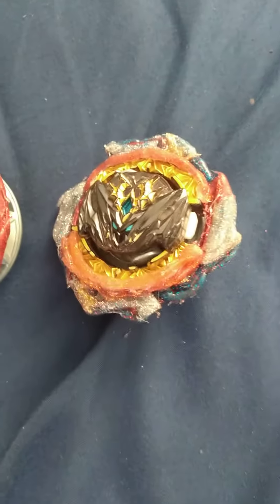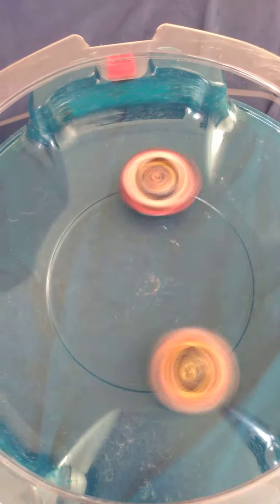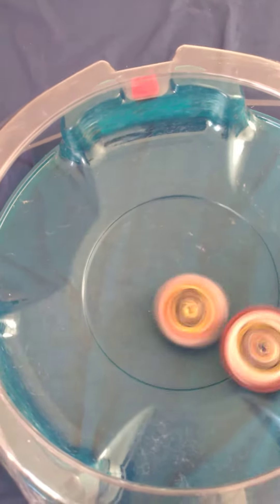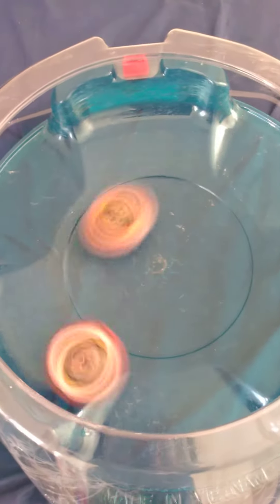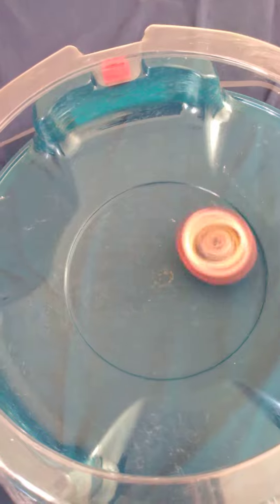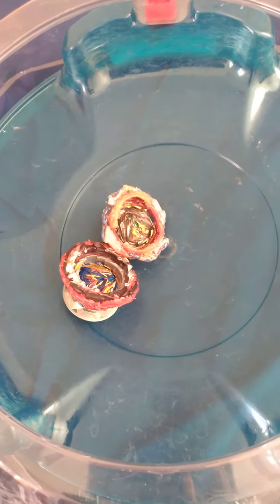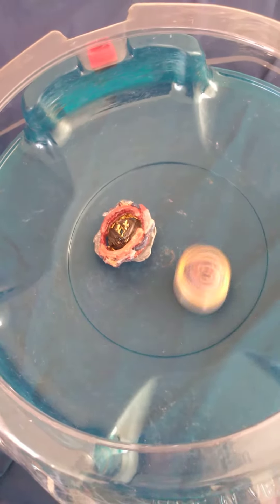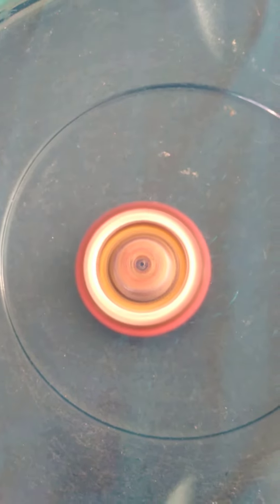achilles destruction! invincible achilles vs flaming pheonix